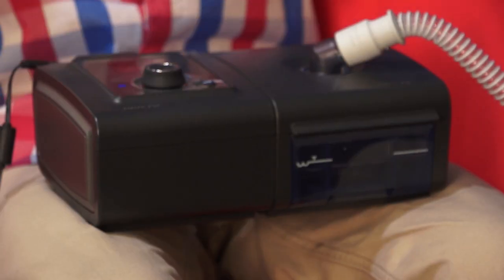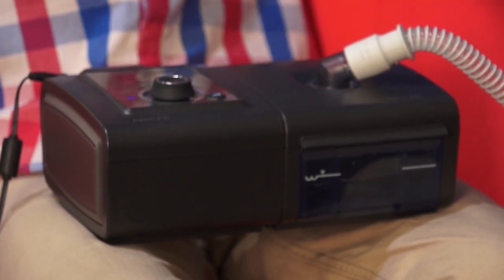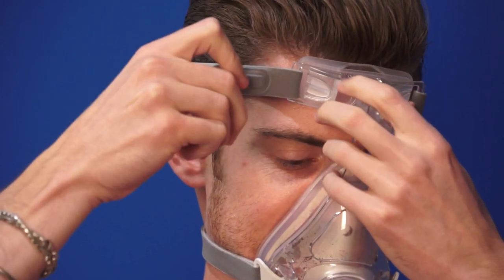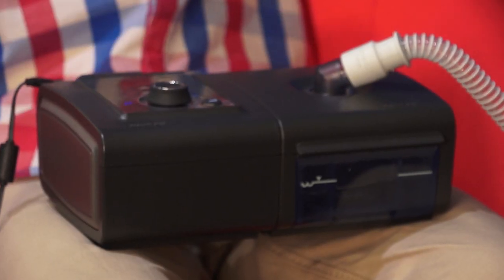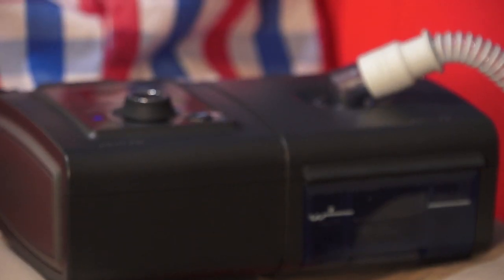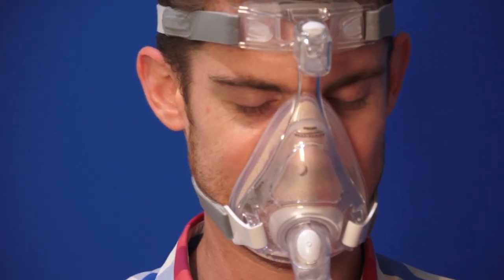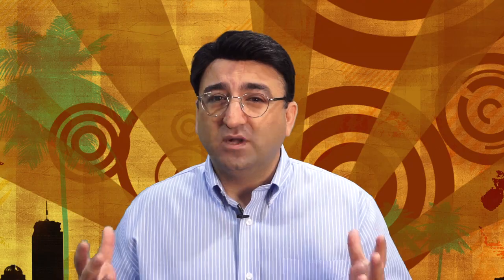Sleep Apnea it's a real health hazard